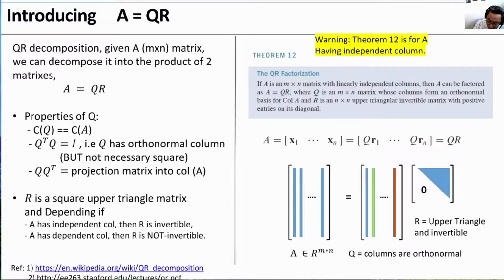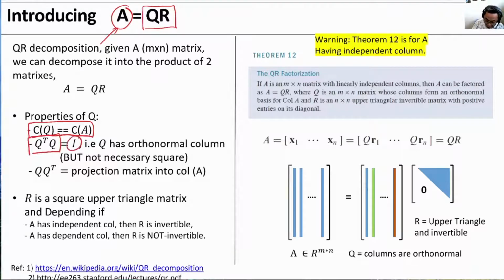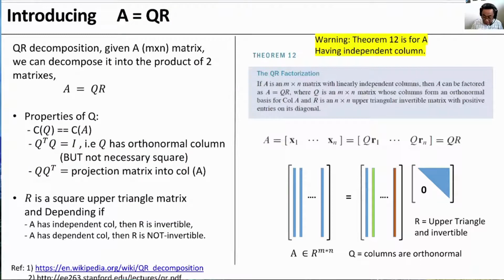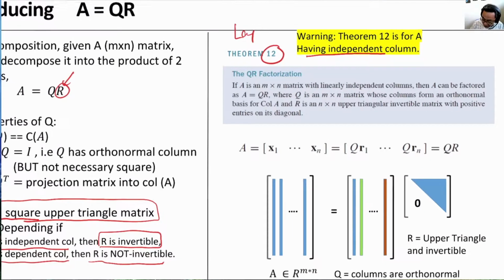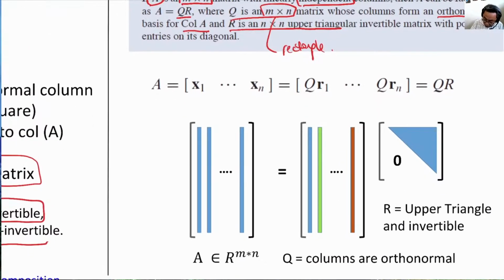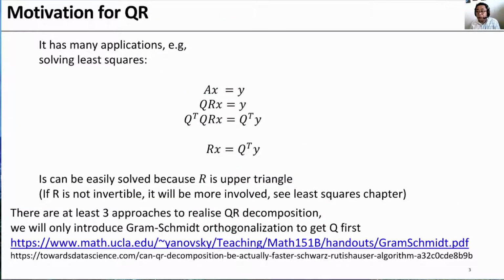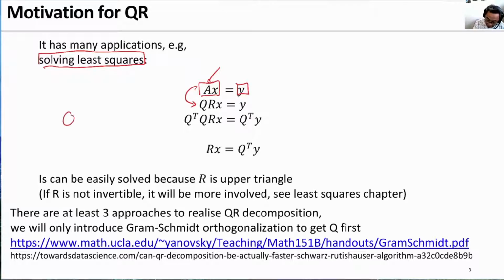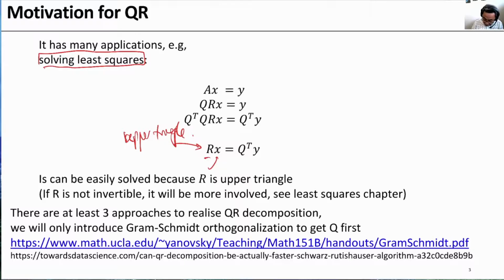6.3.1, pg 1~ 3, 26Sep2021